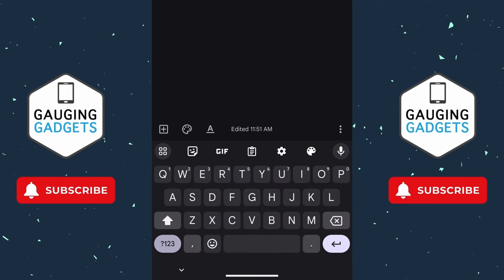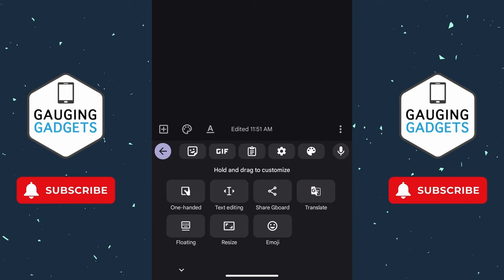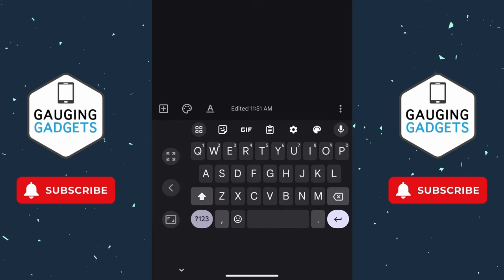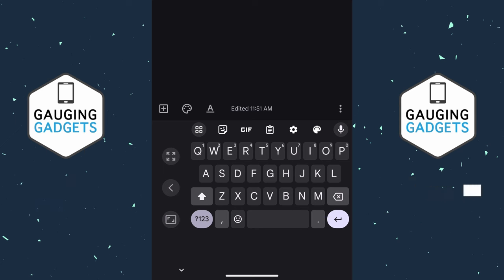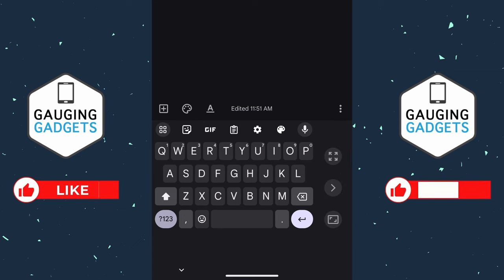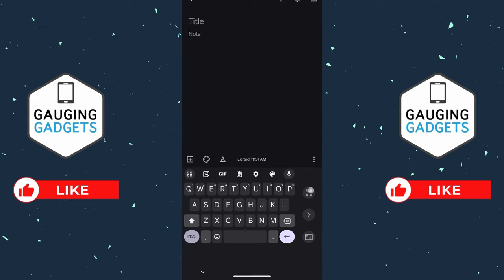How to Change Keyboard Size on Android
How to change keyboard size on Android? In this tutorial, I show you how to change the size of your keyboard on Android. This means you can make the keyboard bigger or smaller on Android, which can make it easier to use. Changing the keyboard size on Android is easy in the gBoard settings.

Follow the steps below to change size of keyboard on Android:
1. Enter and app and trigger the keyboard on your Android phone.
2. Once you see the Keyboard, select the circle with 4 small boxes in it.
3. Select Resize.
4. You can now change the size of your keyboard by moving it up or down.
5. Select the checkmark to save the new keyboard size on your Android phone.